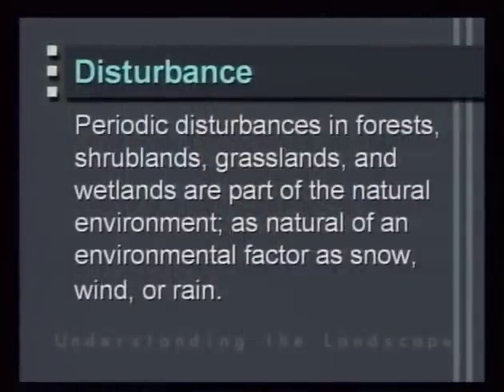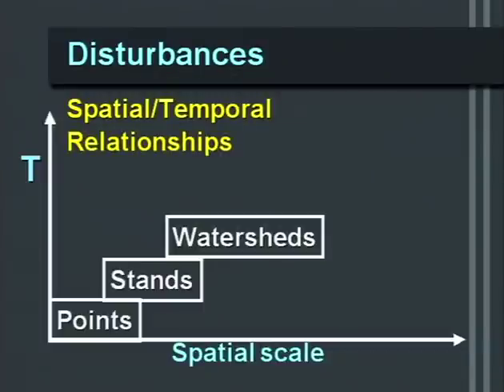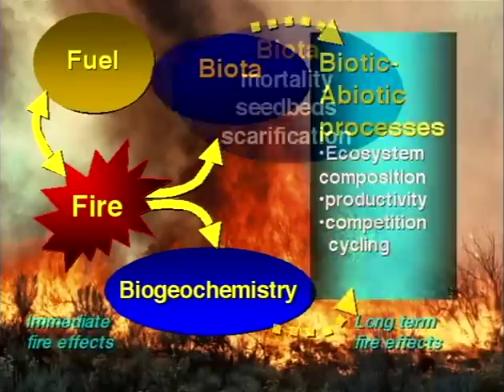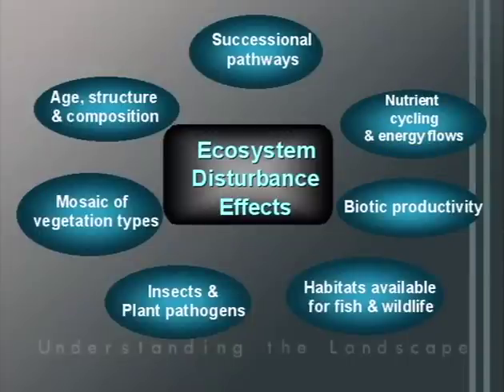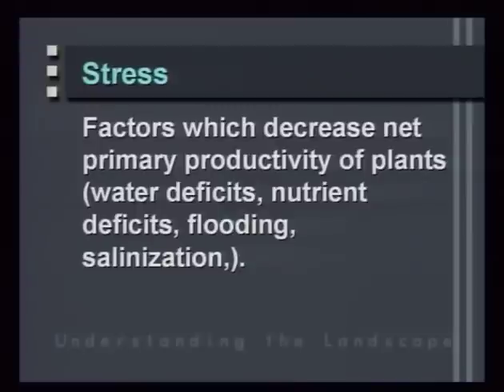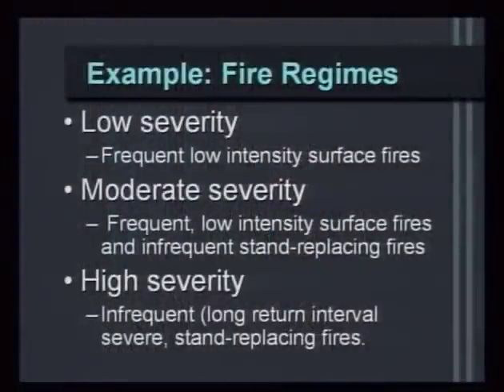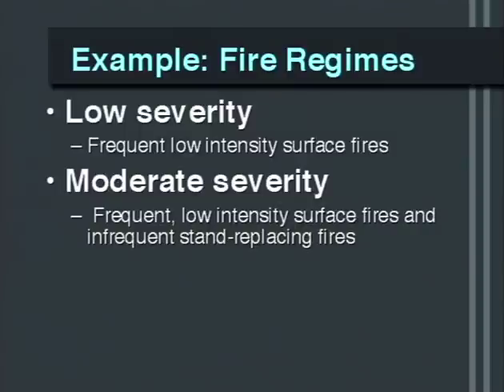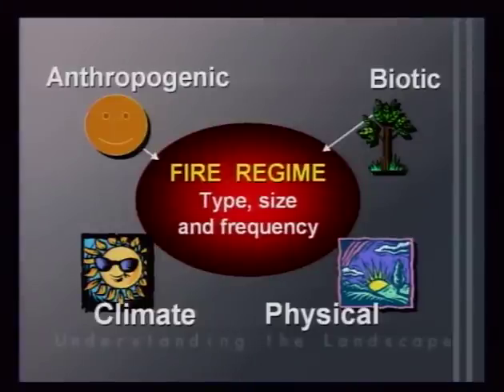Understanding Landscape 13: Disturbance Ecology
U.S. Department of Agriculture - Natural Resources Conservation Service - Understanding Landscape, Episode 13 of 18: Disturbance Ecology - Study Guide